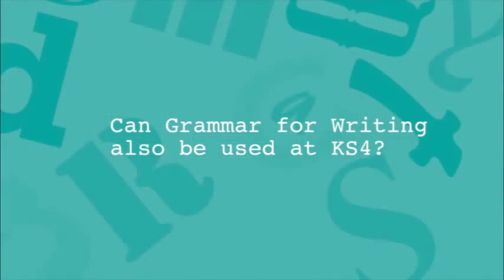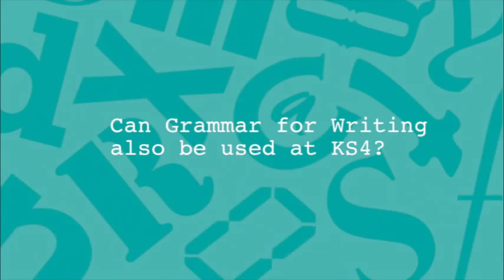Improving reading and writing skills at KS4: The Grammar for Writing pedagogy.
Professor Debra Myhill from the University of Exeter talks about their evidence-based Grammar for Writing pedagogy, new research into how effectively it works at KS4, and how they’re continuing to work with Pearson to embed it into teaching and learning.